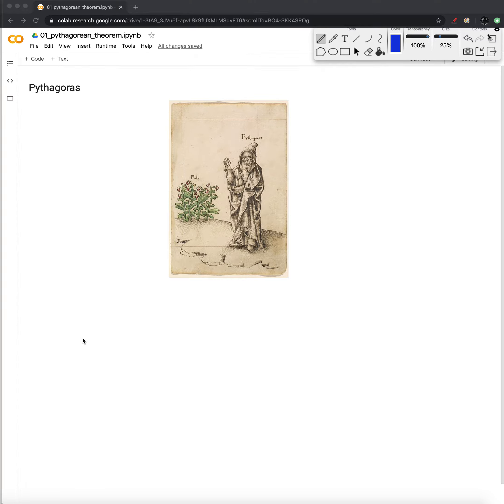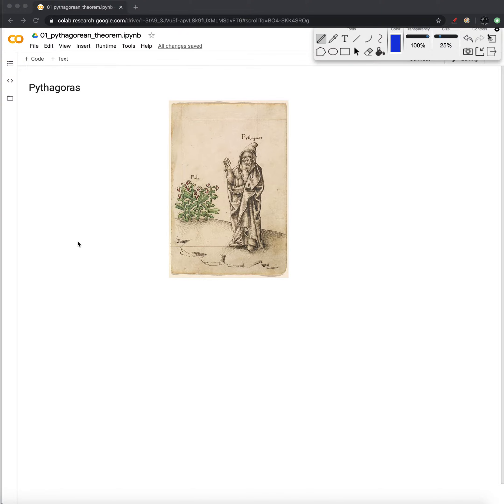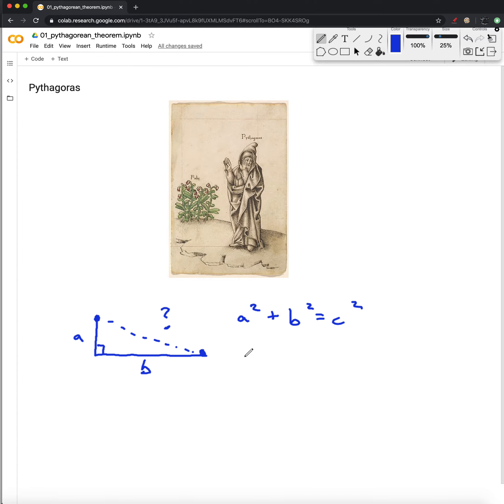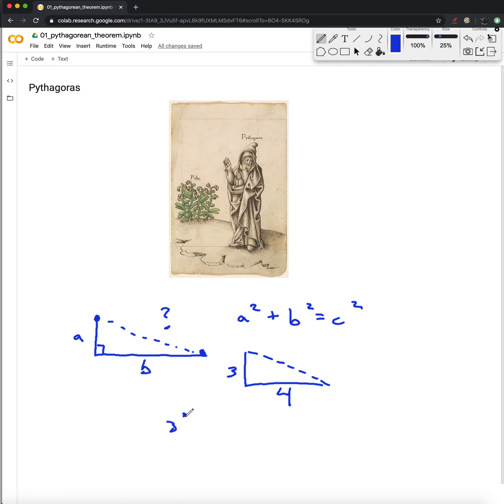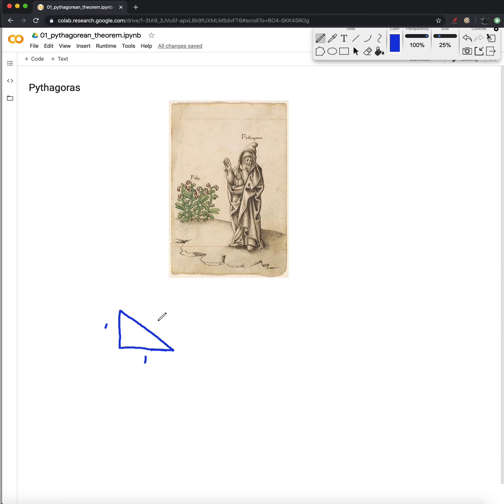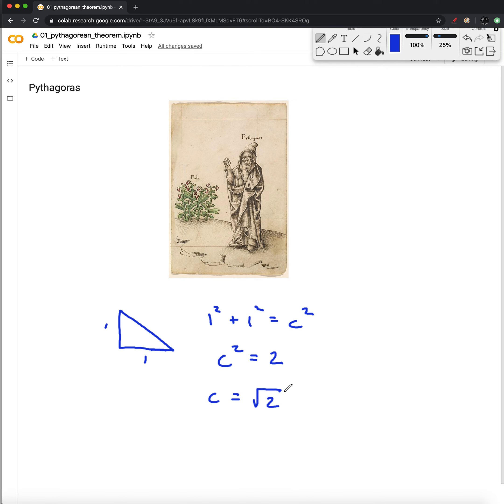01-Calculus-Pythagoras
Problem I From calculus class.